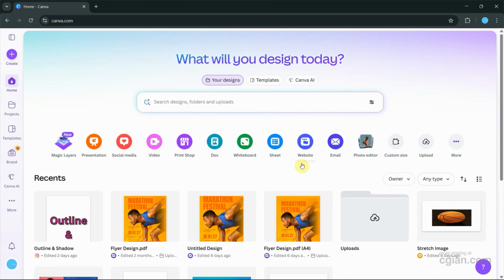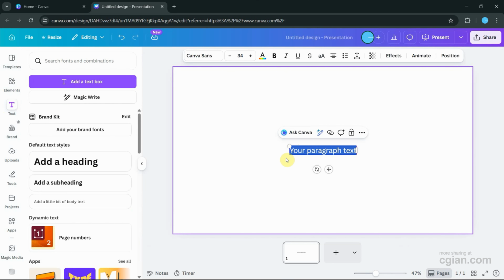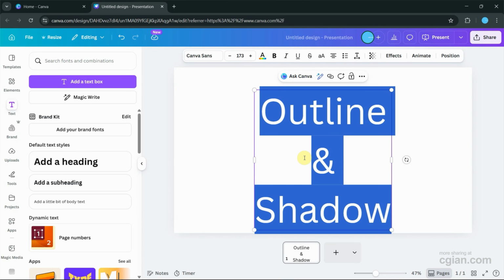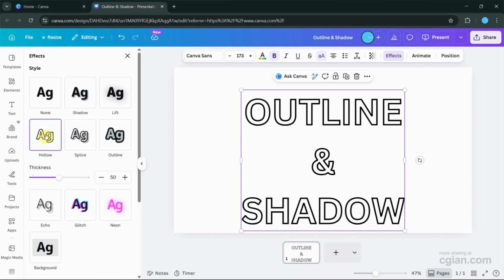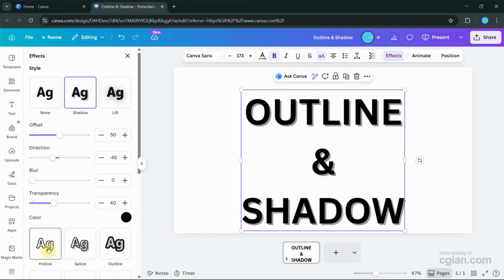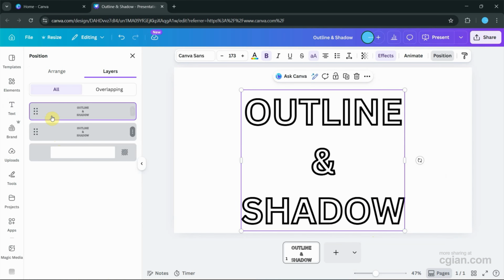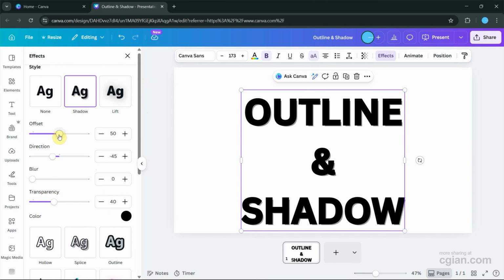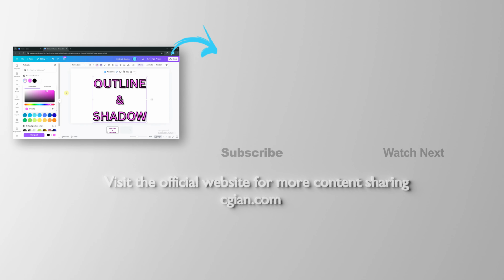Canva text outline and shadow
Canva tips and tricks, tutorial video shows how to make text outline and shadow. In this tutorial, we will go through the steps to make text online with shadow together by adding 2 text layers. Steps are easy to follow for Canva beginners. Happy sharing and save it for later.

Timestamp
0:00 Intro - Canva text outline and shadow
0:16 Add Text Box
0:27 Edit Text Size, and make text bold
0:54 Upper Case for Text
0:57 Add Hollow Effect to make text outline
1:25 Copy and Paste Text Layer
1:45 Add Shadow Effect for Bottom Text Layer